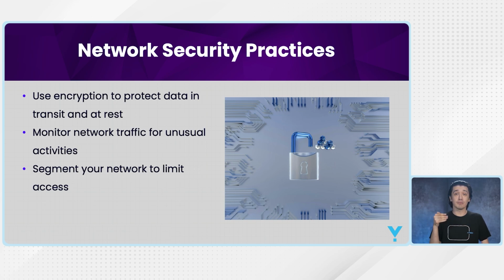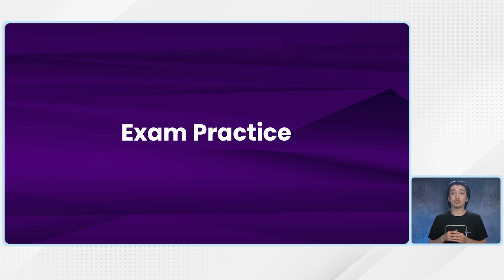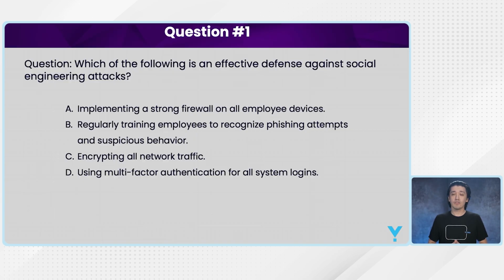Comprehensive Defenses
Explore our Cybersecurity Analyst Program

Join us on a transformative journey to become a proficient Cybersecurity Analyst. Our comprehensive hybrid online program, lasting around seven months, provides both theoretical knowledge and hands-on experience in Security Operations Center (SOC) training.